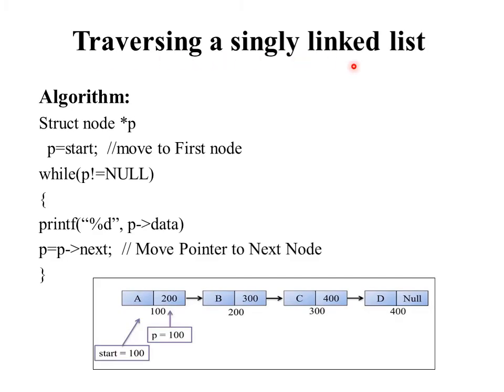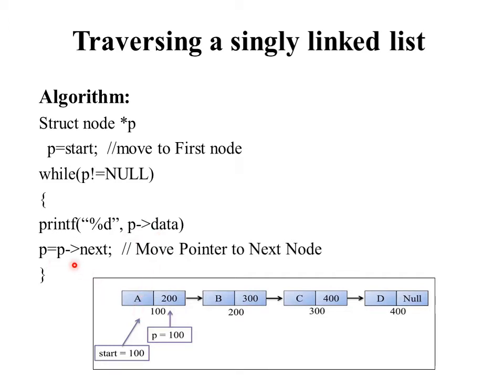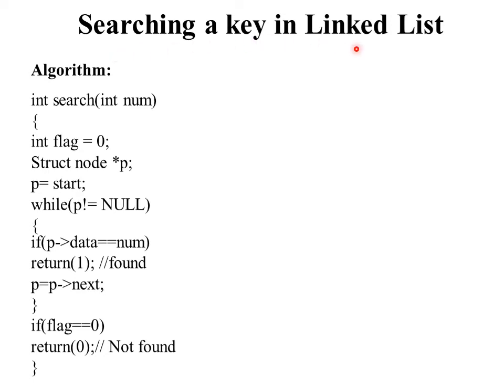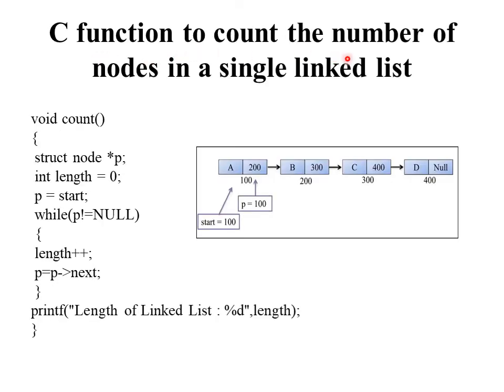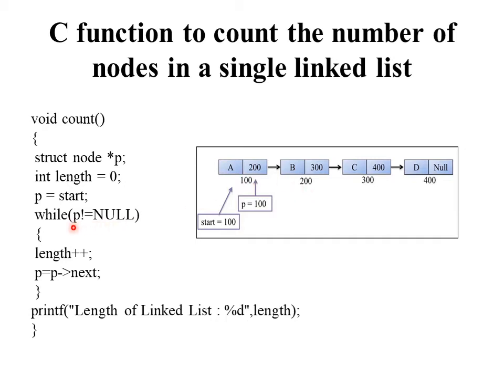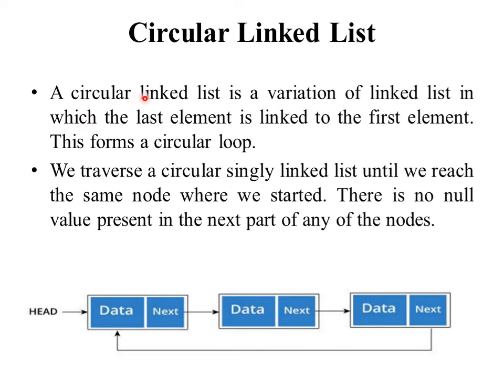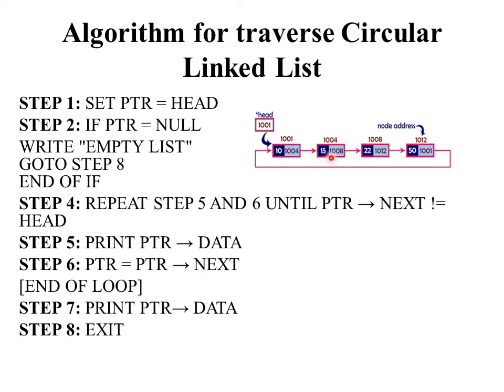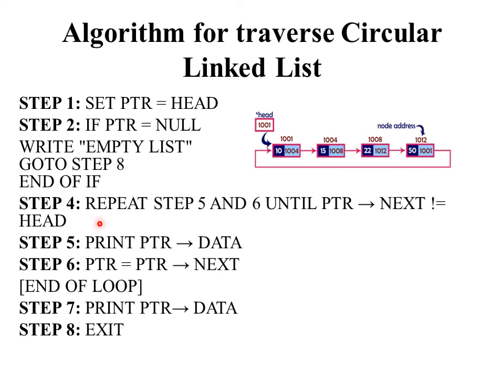Linked List part 2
Lecture 16
Unit IV Linked List
Part 2- Operations of Singly Linked list and Circular Linked List.